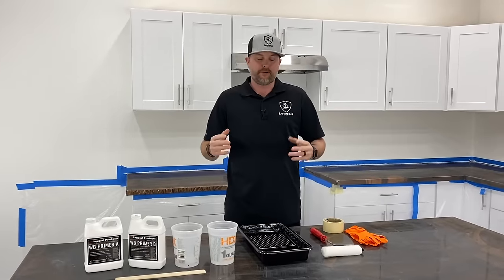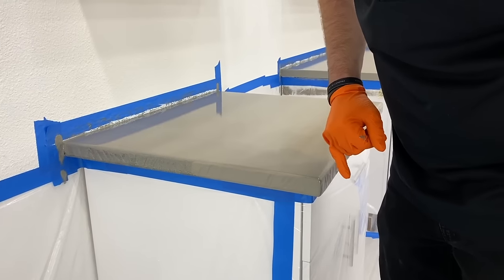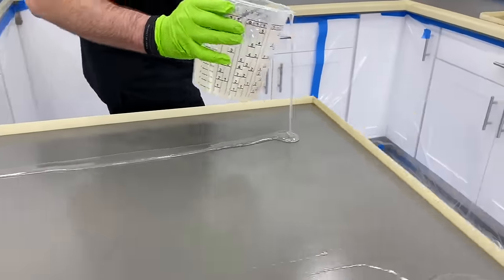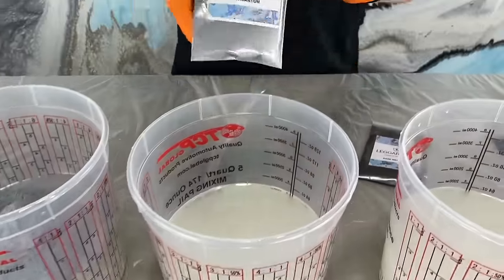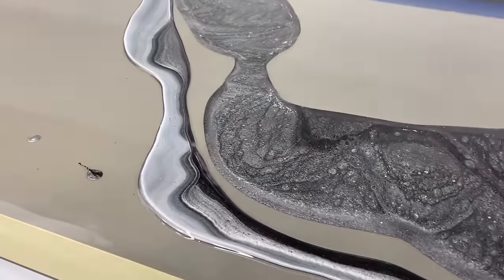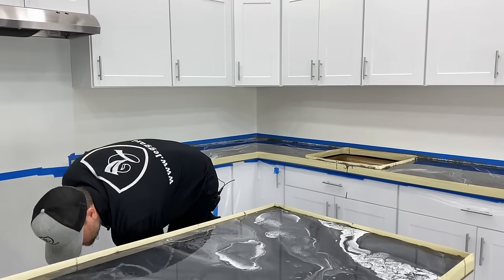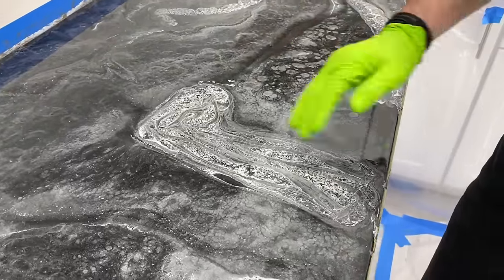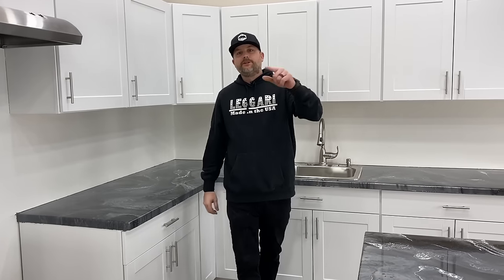Use Epoxy To Resurface Countertops To Make A Faux Stone/Marble Look | DIY Countertop Remodel Ideas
In this video we show you a step by step process on how to create a faux stone look. You can coat right over your existing surfaces giving them a beautiful new look! Coat over formica, granite, concrete, laminate & more! All of our kits are DIY friendly, you can apply this to your outdated countertops in your own home! Our epoxy is American made & no torching required!

This countertop was done using our Leggari Stone Kit #2 incorporating the Dirty Pour technique. The colors used were adamantium, dark mercury &midnight pearl & white spray paint (Rustoleum).

If you're interested in purchasing this Leggari Stone (dirty pour) countertop kit, check out this

The process! 👇👇

THE SUBSTRATE
Prepping the surface of the countertops is easy. Most surfaces just need sanded (80-100 Grit) then wiped clean. Granite and Marble will need the sealer removed. Tile will need the grout lines filled with Bondo and sanded smooth before applying our Countertop Kits.

EPOXY PRIMER COAT
Priming the Countertops is simple and fast. Mix your pre-measured primer then dip and roll the pigmented primer across the surface until the countertop surface is completely covered. Wait 1 hr. (or until tacky and not coming off to the touch) and start applying the Base Coat.

There are so many different applications for our metallic epoxy coat. In this video we show you the dirty pour technique. When you place your order you'll receive step by step tutorial videos that will show you how to apply this part depending on the look you're going for!

We offer 2 different Performance Engineered Top Coats. Glaze Coat is our High Build Top Coat that lays out like glass and adds depth to the Countertop. The Urethane Top Coat comes with the option to have a High Gloss or Matte finish. It needs to be rolled out super thin and leaves a minor texture on the countertop. You apply it within 24 hrs. of installing your Countertop Kit

Leggari Countertop Kits were designed to transform your countertop, tabletop, or desktop into something new and beautiful by coating your existing countertop or pre-built wood countertop. They can be installed in 3 to 5 hrs. including the prep work, and will last for decades. If you can paint your countertops, you’re more than qualified to install a Leggari Countertop Kit. Our Countertop system is leading the resin industry for thickness, durability, and scratch resistance with our High Wear Top Coats.

Our Countertop Epoxy is specifically designed for counters and can be applied to any hard surface. It’s 100% Pure Solids using the finest raw materials that include proprietary additives for working time, thickness, flow and marbleization that are vital when achieving our Dynamic Effects. Our Countertop Epoxy is also a decorative, durable and chemically resistant coating, available with a High Gloss or Matte finish.